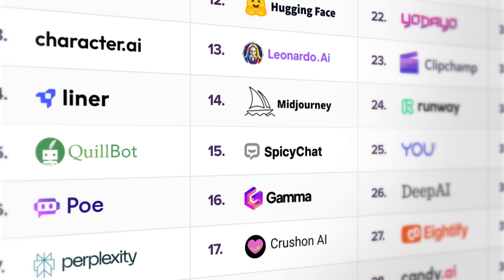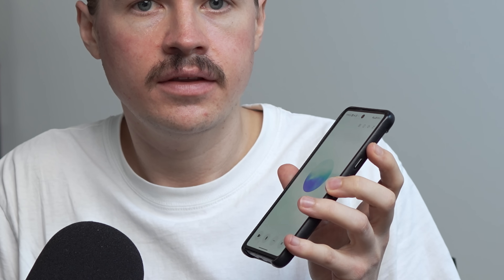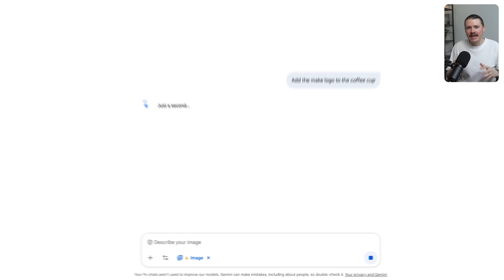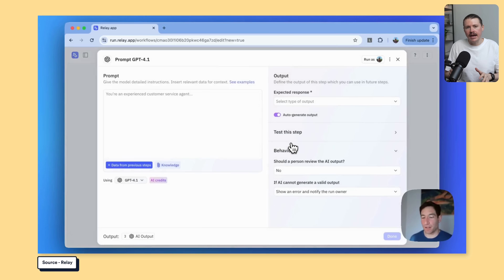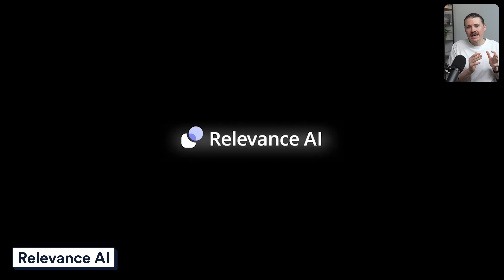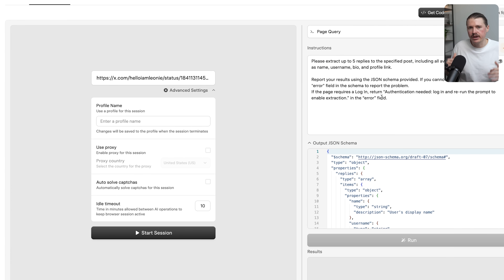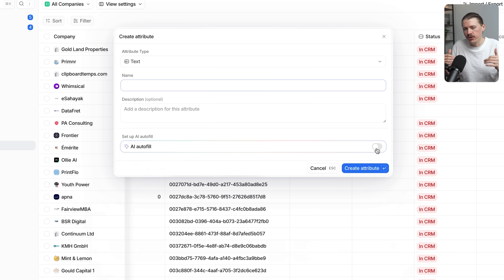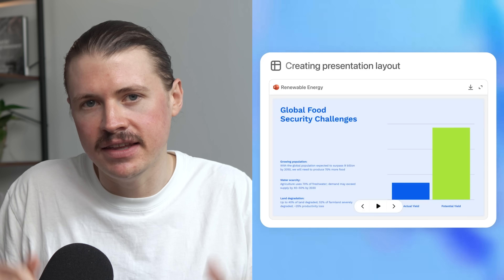I Tried 325 AI Tools, These Are The Best.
🤖 The Best AI Tools (with links)

⏰ TIMESTAMPS
00:00 Introduction
00:33 Wispr Flow
01:13 Eleven Labs
01:43 ChatGPT Voice Mode
02:26 Claude Projects
03:05 Notion AI
03:38 Google NanoBanana
04:56 Zapier
05:10 Make
05:27 n8n
05:44 Relay.app & Gumloop
06:15 Anthropic Prompt Generator
06:54 Firecrawl
07:19 Lindy
07:46 Relevance AI
08:26 Google AI Studio
09:19 Airtop
09:48 Zite
10:19 Airtable AI
10:54 Circleback
11:26 Attio
11:52 Clay
12:28 Cassidy.ai
12:54 Super
13:27 ChatGPT Agent Mode